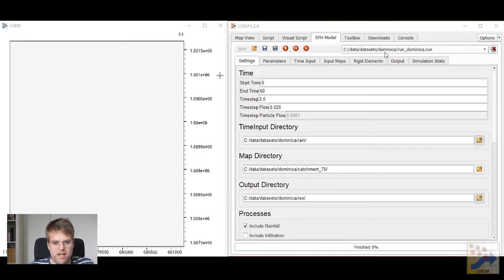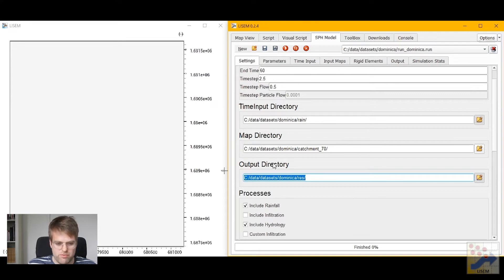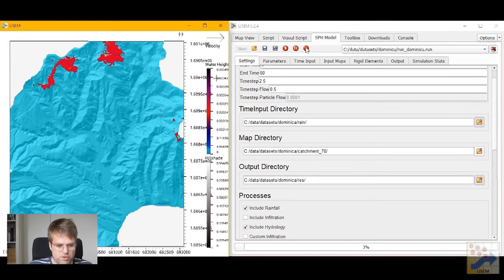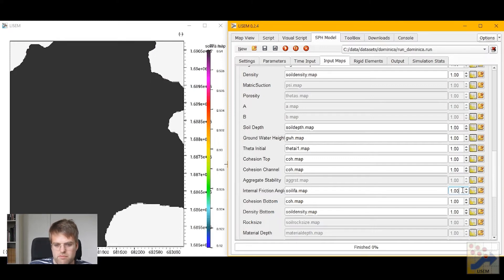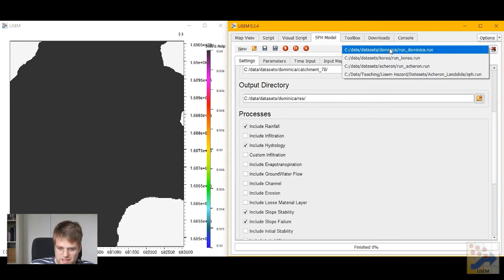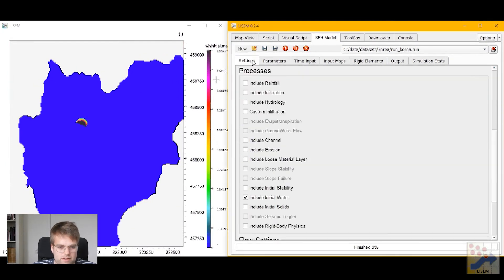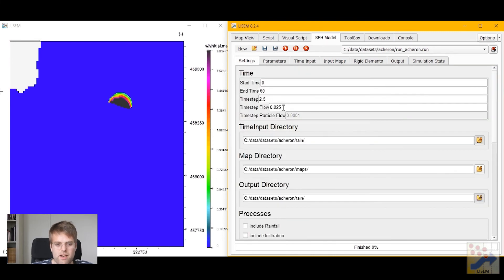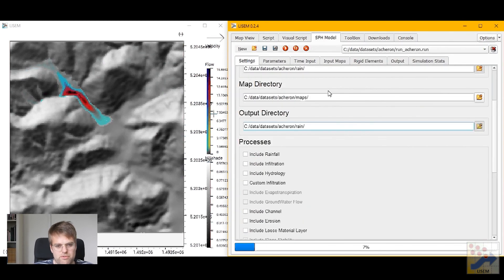Multi-Hazard Modelling using LISEM: Floods landslides and hurricane impact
In this video I show some example datasets for the LISEM model, which is a physically-based free open-source model for surface flows, erosion, landslides, tsunami and more.

Do note that this is an open-source software built in poeples spare time. We welcome all contributions, but can not guarantee service. Please refer to the licence and warranty for more information.